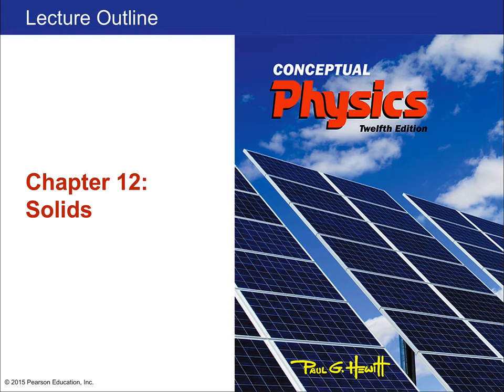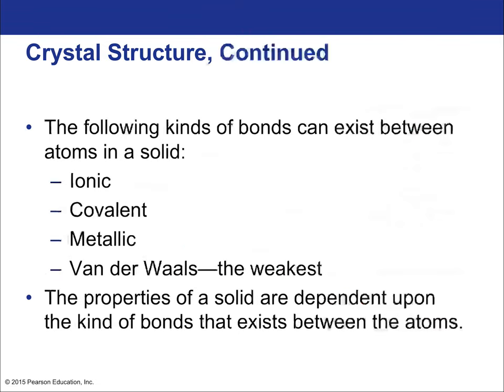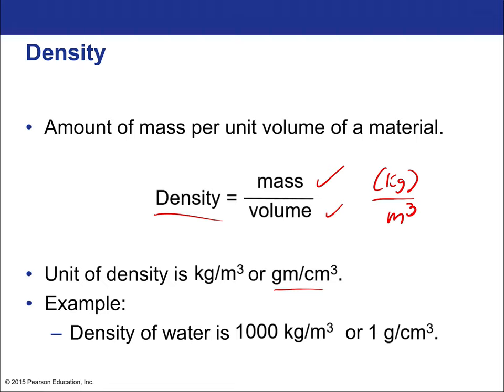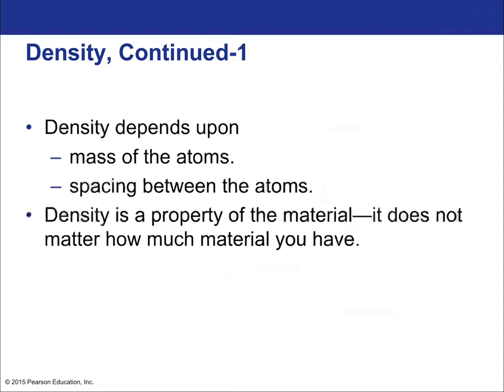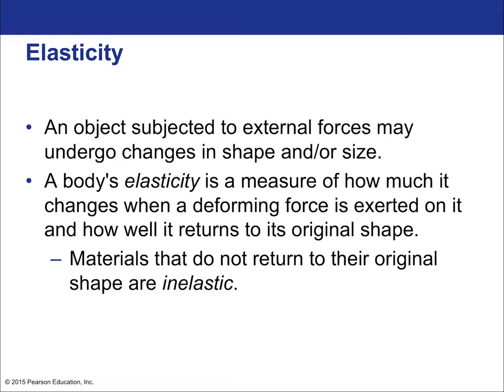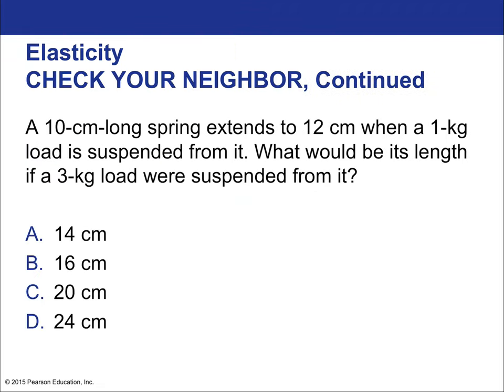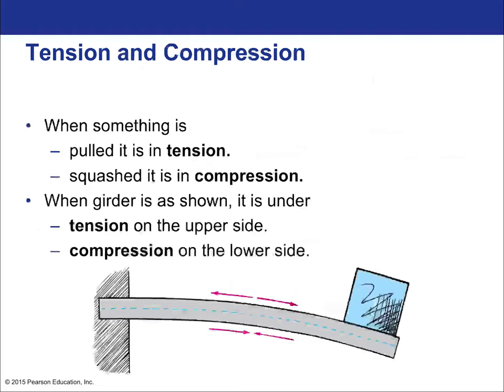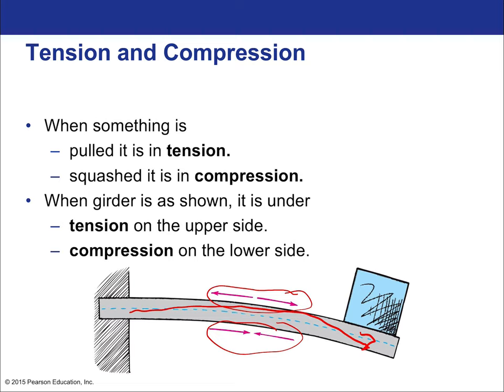Chapter 12 — Solids